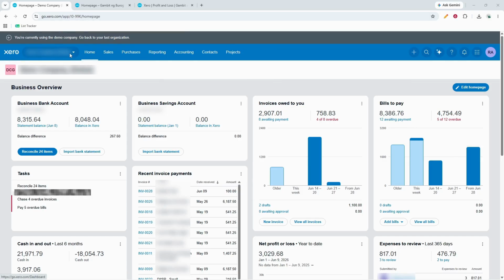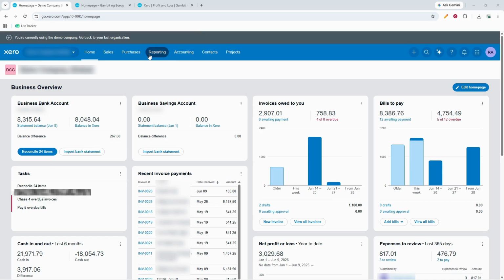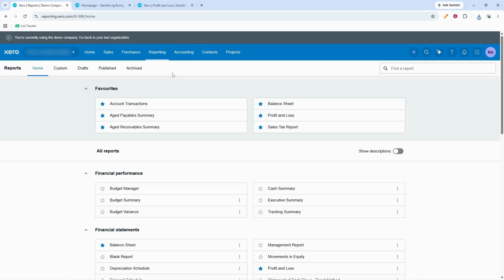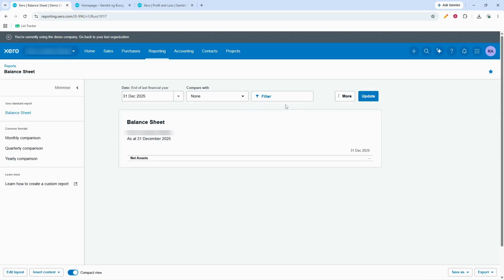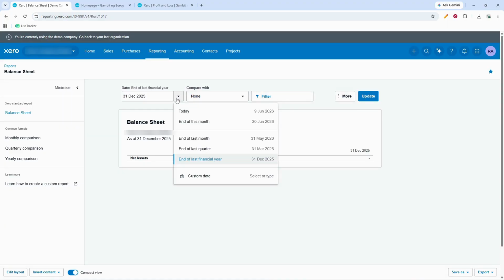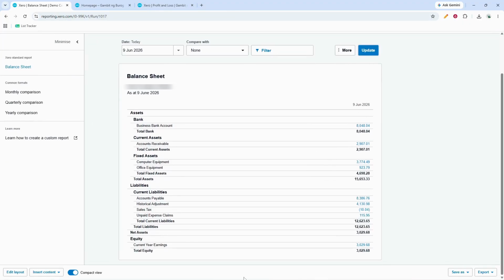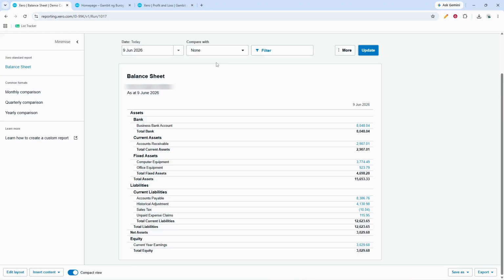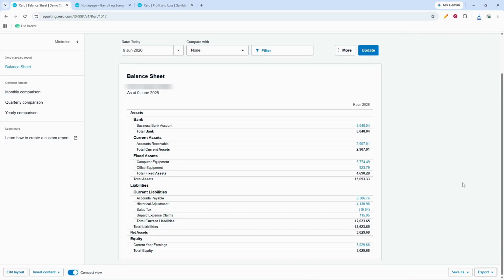How to Export Reports from Xero to Excel [2026 Step By Step Guide]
In today’s video, I’ll show you how to export reports from Xero to Excel step by step. Whether you're analyzing financial data, creating custom reports, or sharing information with your team, this guide will help you export reports efficiently.

You'll learn how to access reports, customize report settings, export data to Excel, and work with Xero reports in spreadsheets.